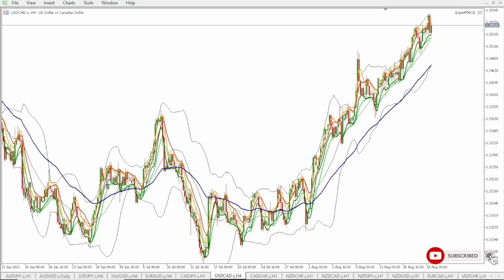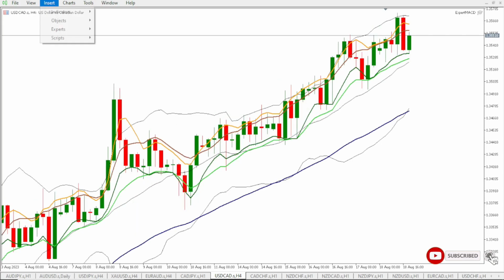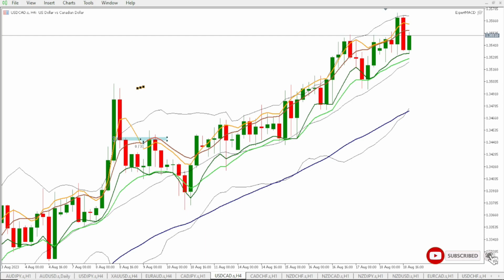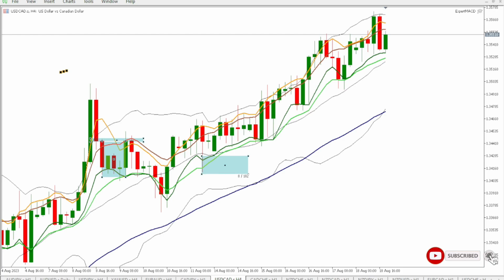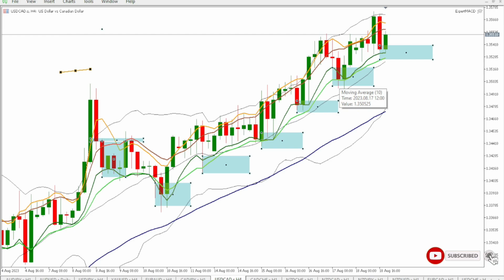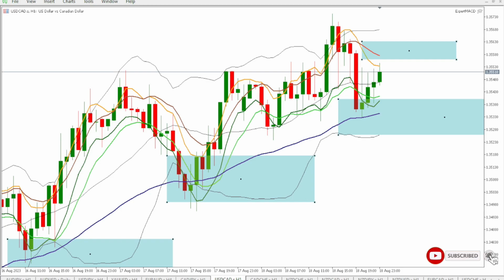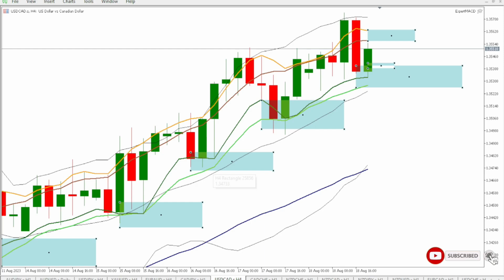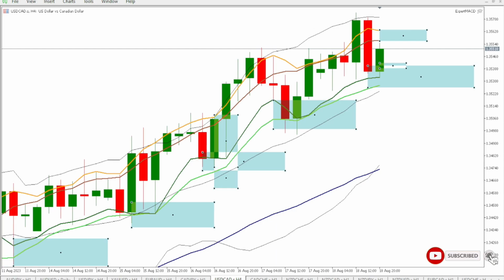How to Master the BBMA Multi-Timeframe & Re-Entry Trading Strategy!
Comment or drop your suggestion.
Unlock the secrets of trading using the BBMA Multi-Timeframe & Re-Entry approach, optimizing entries and boosting your market performance.